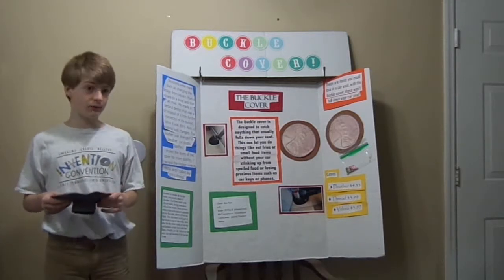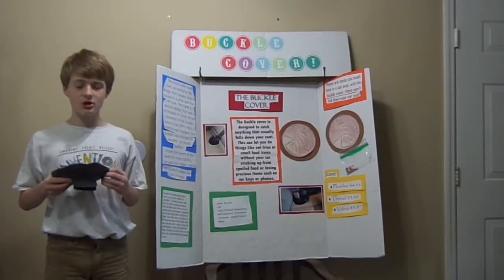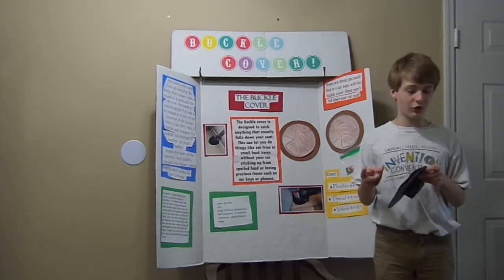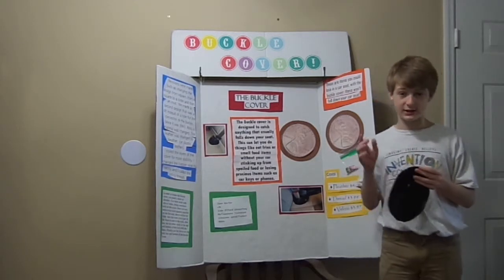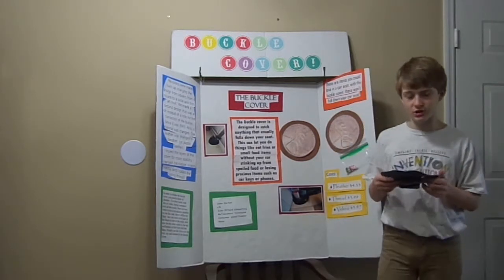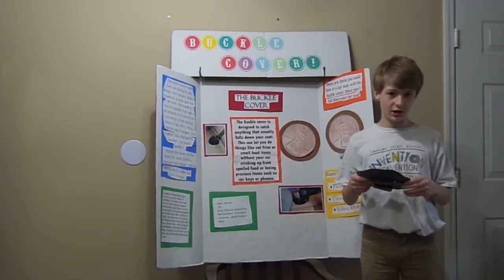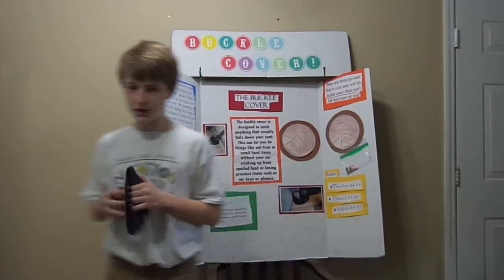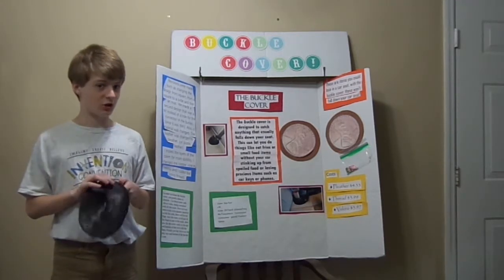Buckle Cover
The Buckle Cover is an invention entered in the National Invention Convention in Detroit, MI.  It won 1st place at the convention at MTSU in Tennessee.